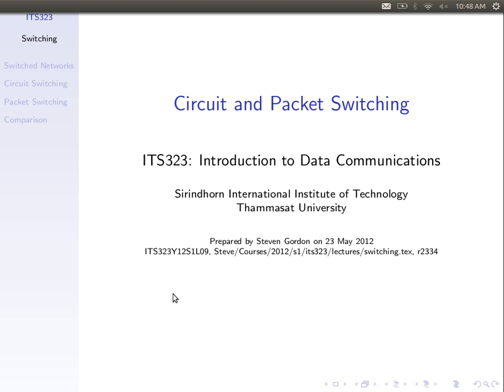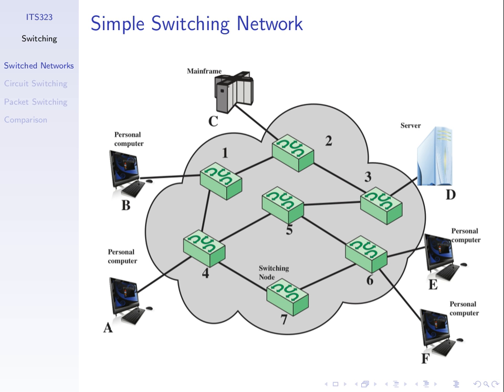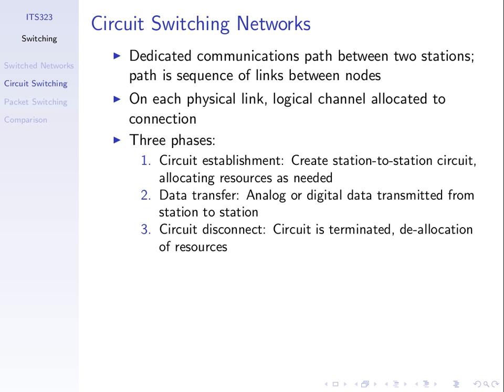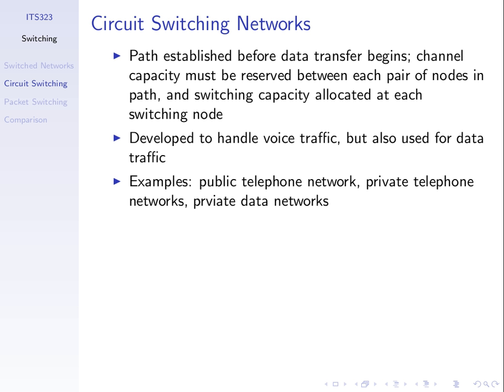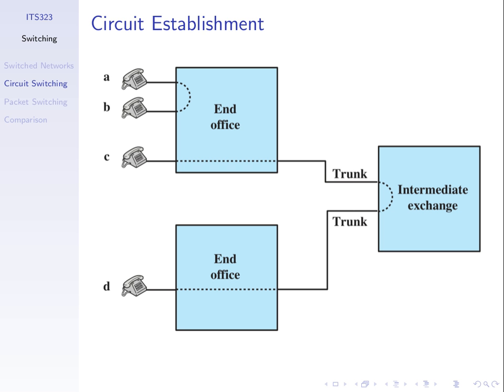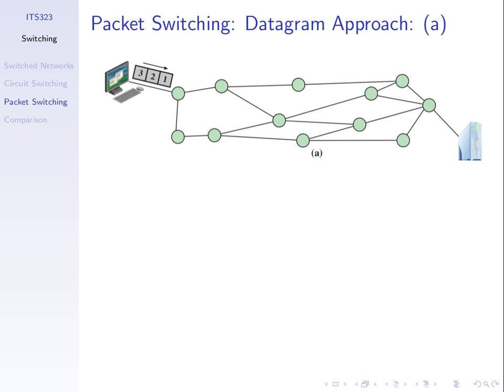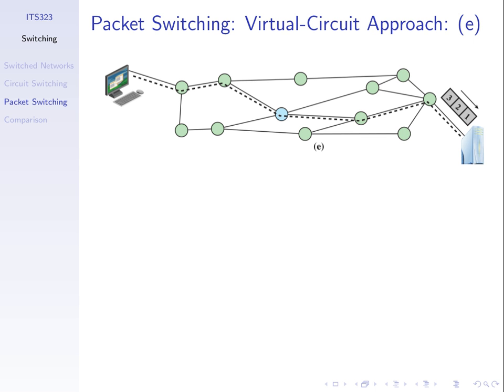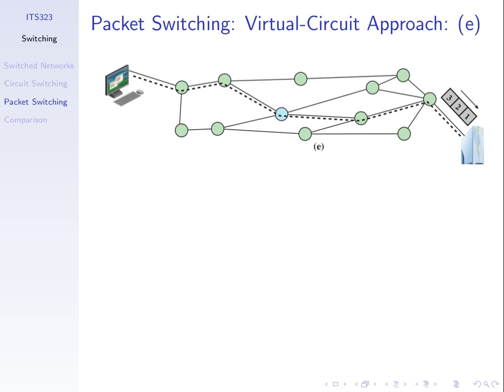ITS323, Lecture 19, 12 Sep 2012, IT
Lecture 19 of ITS323 Introduction to Data Communications at Sirindhorn International Institute of Technology, Thammasat University. Given on 12 September 2012 to IT Section at Bangkadi, Pathumthani, Thailand by Steven Gordon.